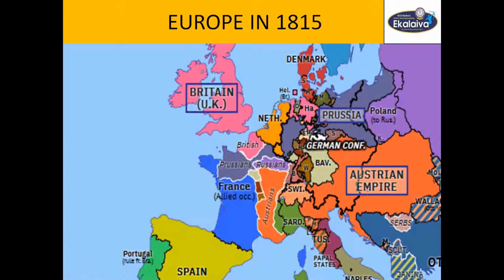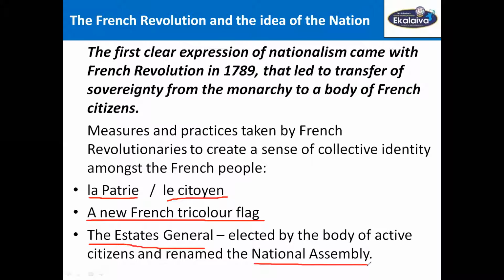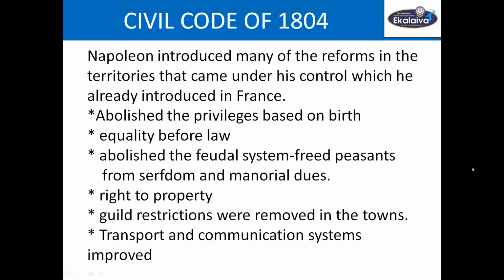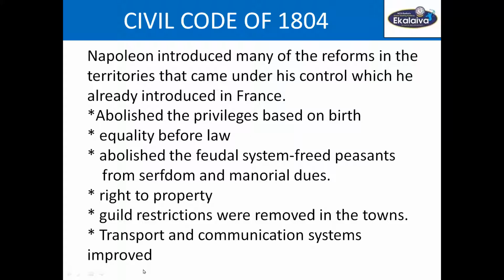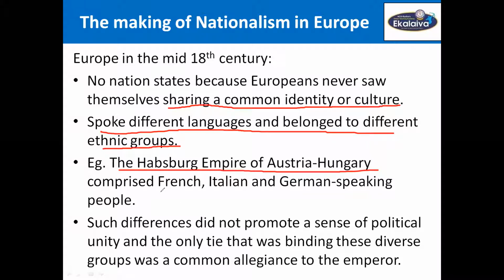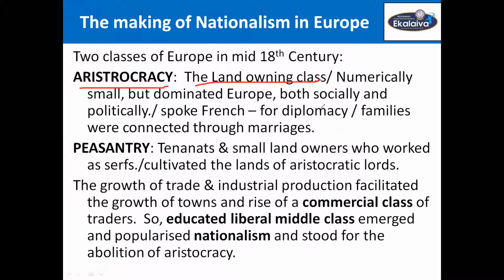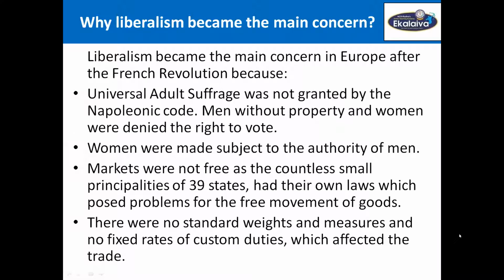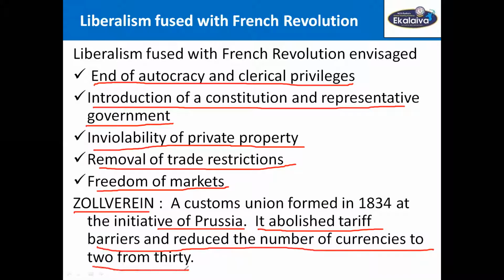CBSE - Class - X - Social Science - The Rise of Nationalism in Europe - Part 2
CBSE - Class - X - Social Science - The Rise of Nationalism in Europe - Part 2 - The French Revolution and the Idea of Nation, The Aristocracy and the New Middle Class, What did Liberalism stand for?